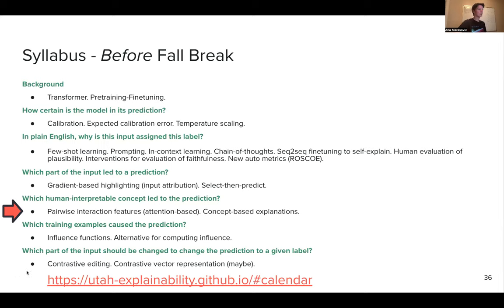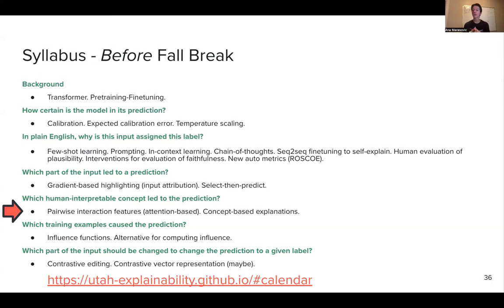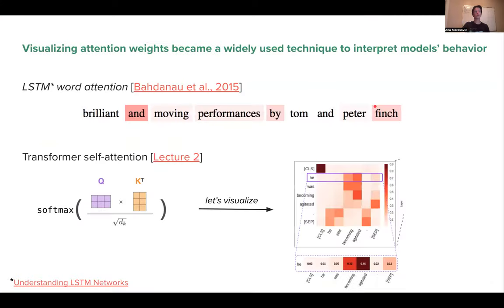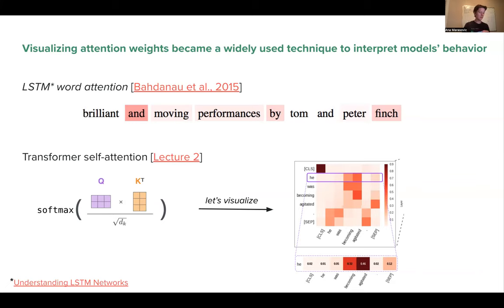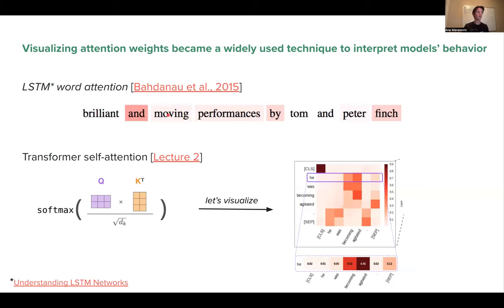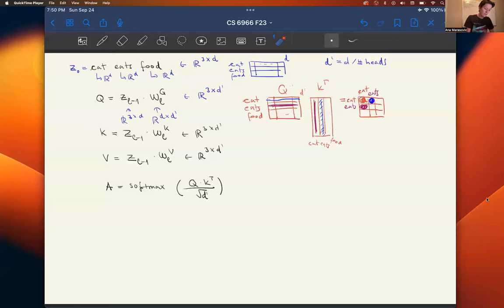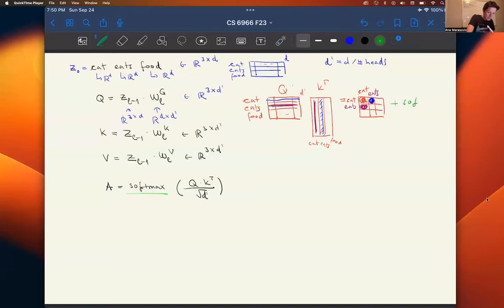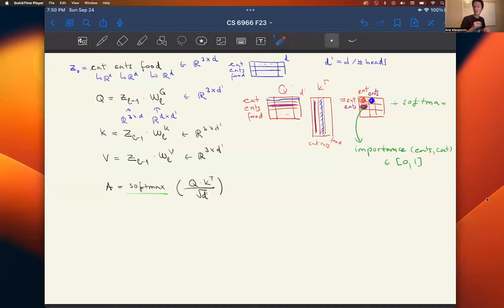Pairwise Feature Importance (Effective Attention)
0:00 Course checkpoint
1:23 Self-attention recap
18:21 Effective attention
31:43 Norm-based analysis
34:46 Other works